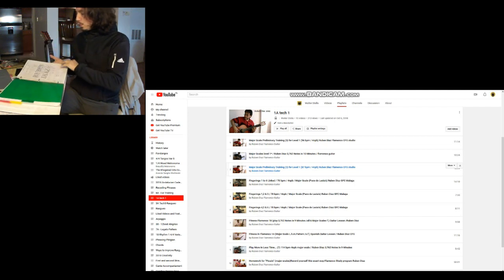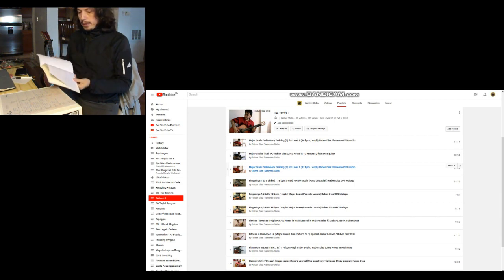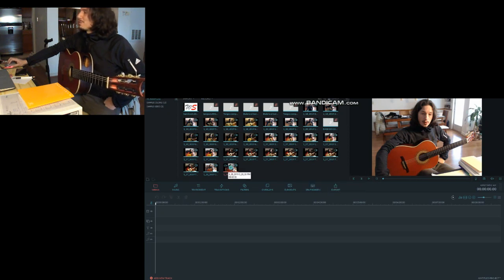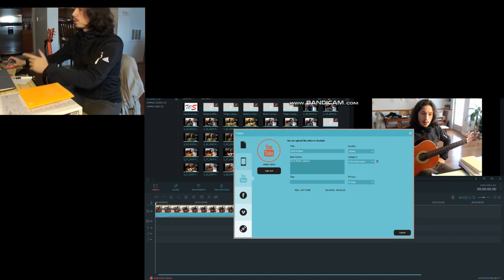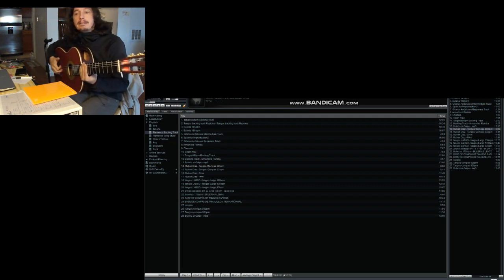Recording Updates Made Easy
A video made to give ideas on how to organize one's material to record an update.

Ex.1/ 00:00 Intro

Ex.2/ 00:28 Program categories
-Technique
-Rhythm
-Repertoire

Ex.3/ 01:50 using "unlisted" playlists as a tool

Ex.4/ 03:19 using a binder for PDF's being studied

Ex.5/ 05:08 using a notebook for self assessment

Ex.6/ 06:16 Recording an update (Filmora: $70: link at the bottom)

Ex.8/ 12:01 Why do we record

Ex.12/ 20:20 Conclusion

Materials Used:

Binder for PDF's
Notebook
Unlisted Playlists for day to day practice